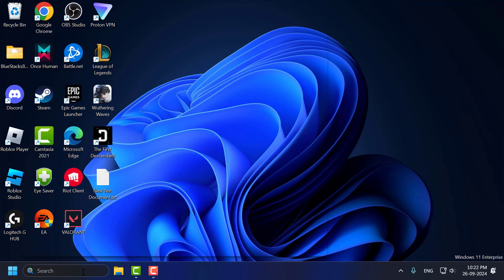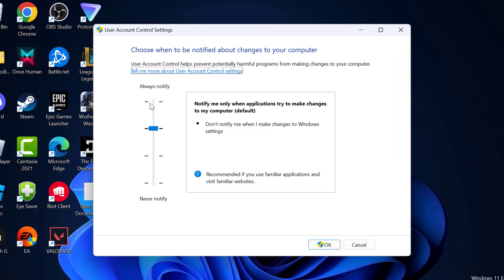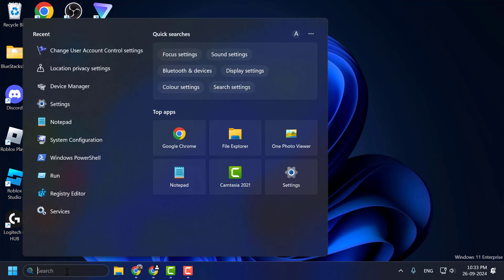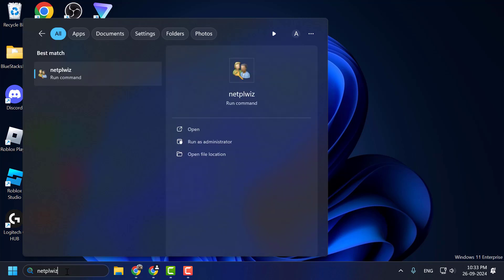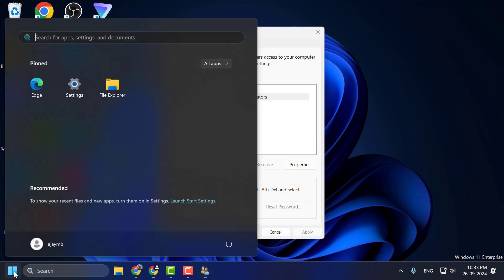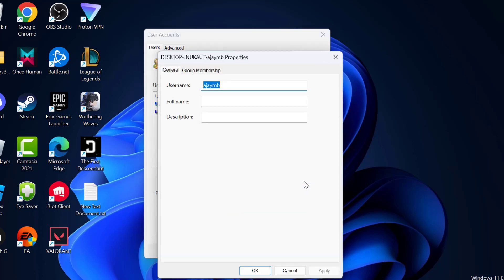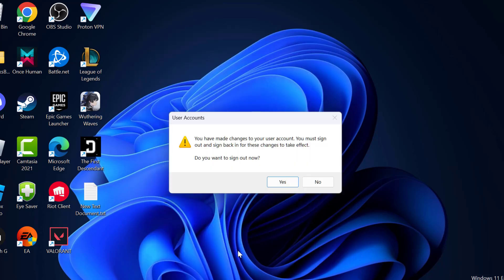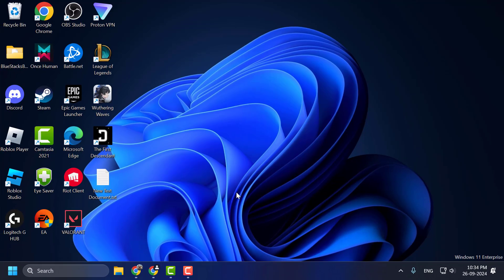How to Fix Run as Administrator Not Working in Windows 11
If the "Run as Administrator" option is not working in Windows 11, it could be due to system file corruption, user account control (UAC) settings, or software conflicts. Start by checking the UAC settings in Control Panel and ensure they are not set to "Never notify." Next, use the System File Checker (SFC) tool by running sfc /scannow in the Command Prompt to detect and repair corrupted system files. If the issue persists, create a new user profile to test if it's related to your current account.

00:00 Intro
00:09 Method 1
00:36 Method 2